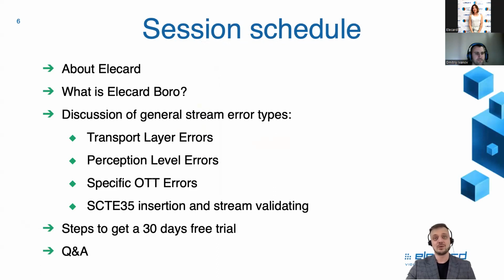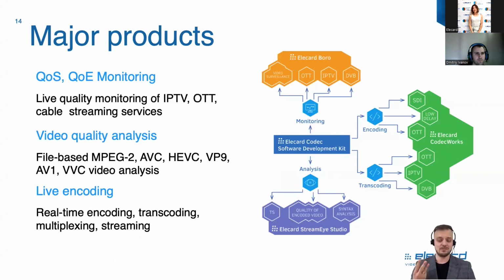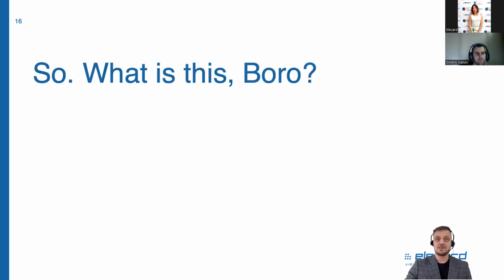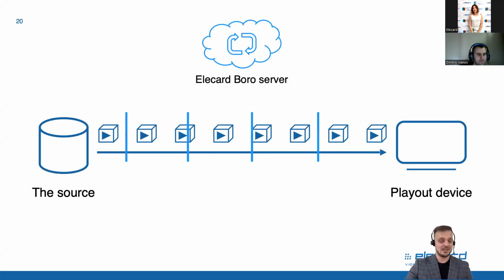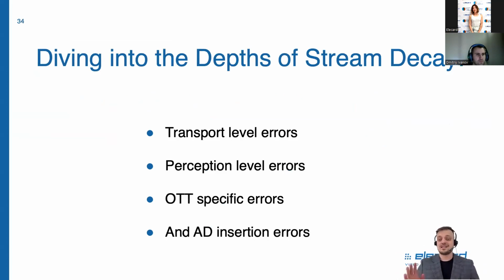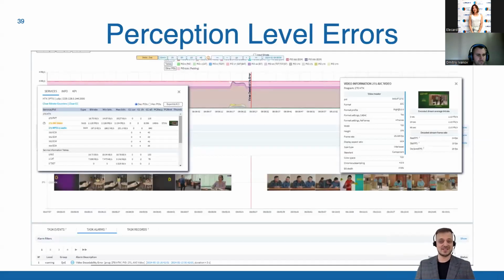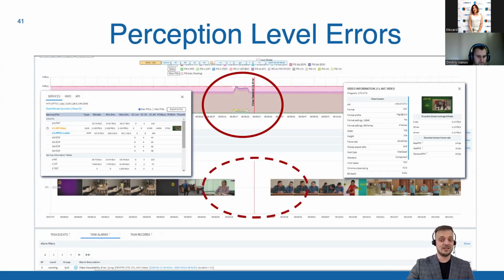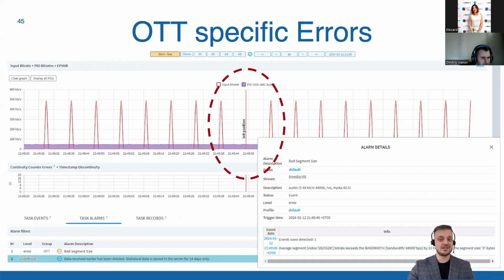[Elecard Webinar] How to keep your video stream error free and clients happy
During the webinar, we will discuss stream decay, see what might cause it, and dive into how our cutting-edge live stream monitoring service, Elecard Boro, can help you detect, prevent, and save your clients from murky video streams.
We will take a look at a couple of examples from our clients, and see firsthand how a simple lost packet can lead to decline in viewers.
00:00 — Introductions
01:33 — Session schedule
05:35 — About Elecard
07:59 — Elecard Boro
20:29 — Stream error types
33:21 — Q&A time